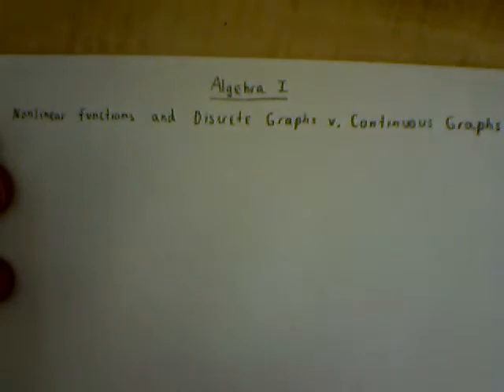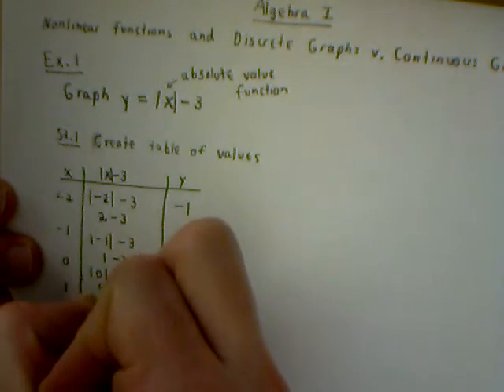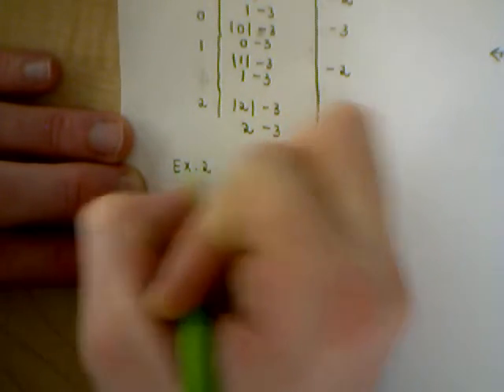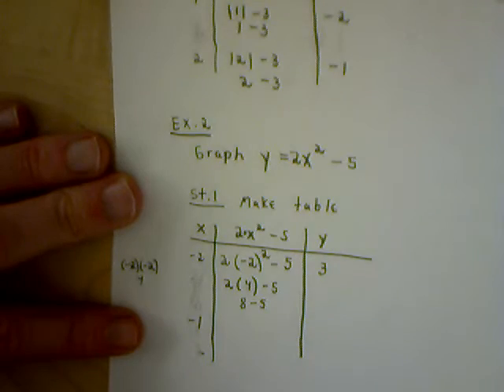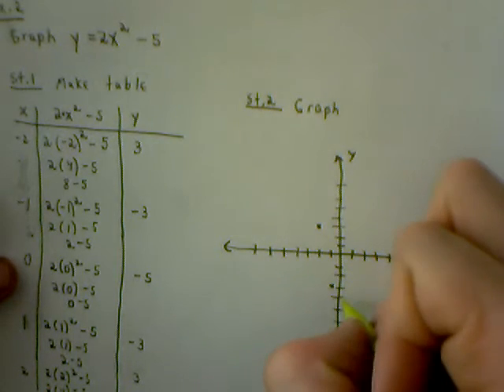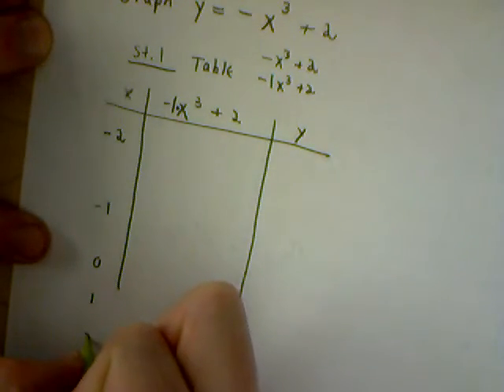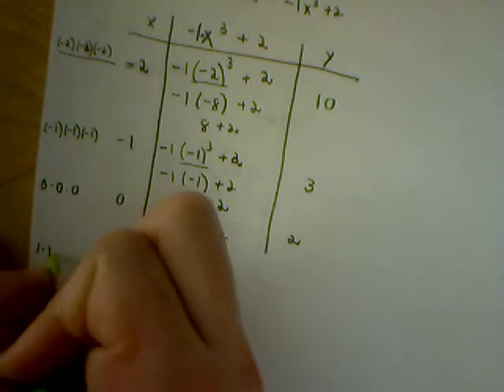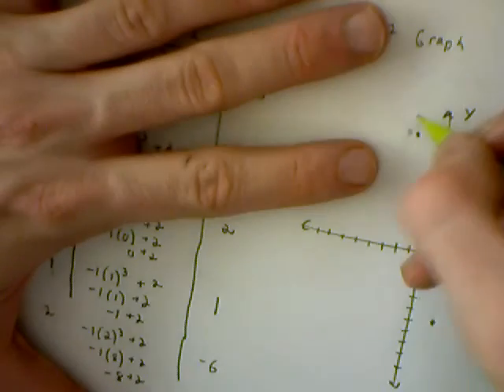Algebra I: Graphing Nonlinear Functions (4.4)